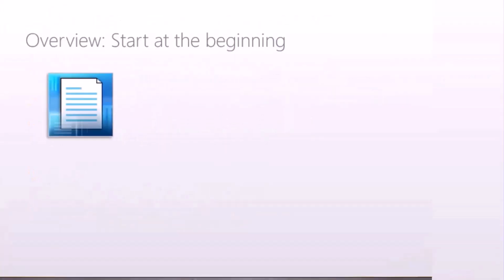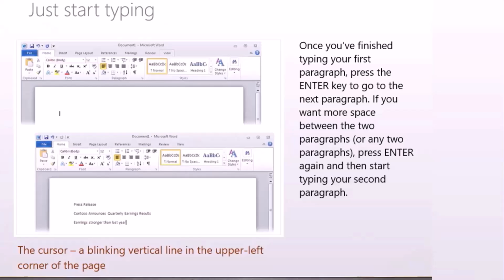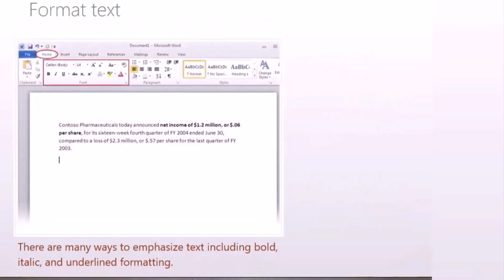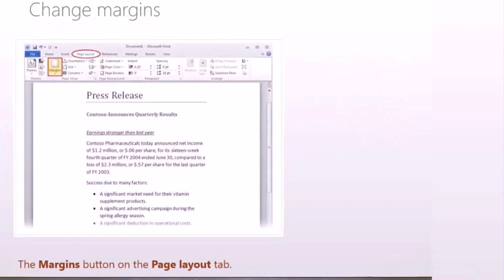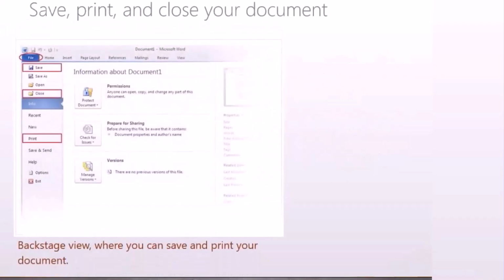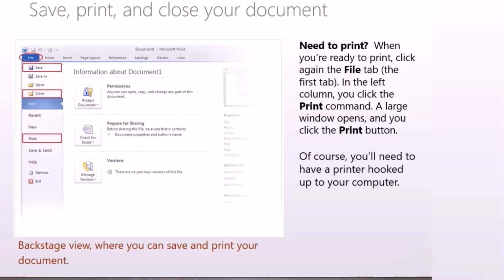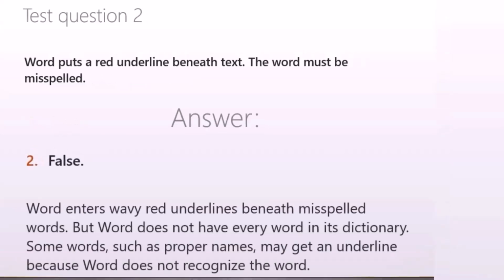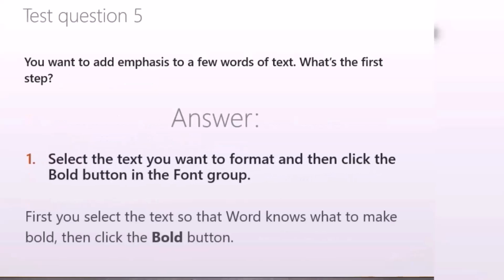How to use Microsoft Word.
Microsoft Word is a powerful word processing tool that's used for creating, editing, and formatting documents. Here’s a simple guide on how to get started.